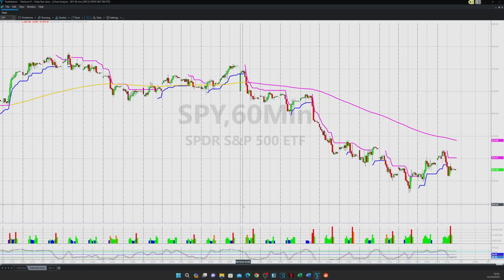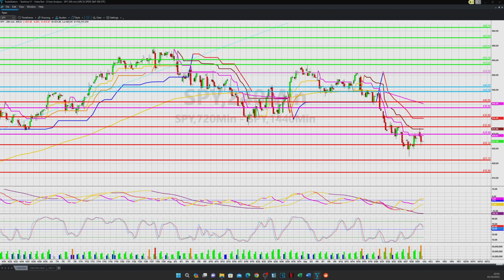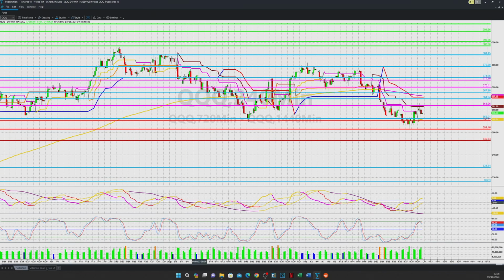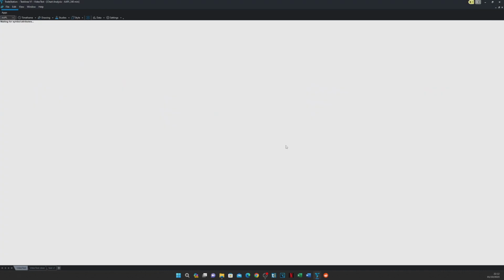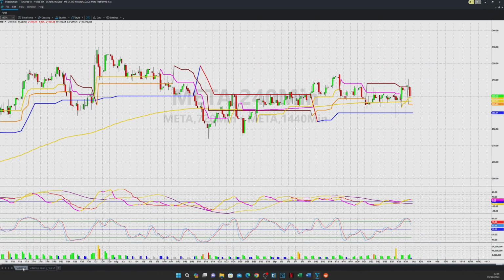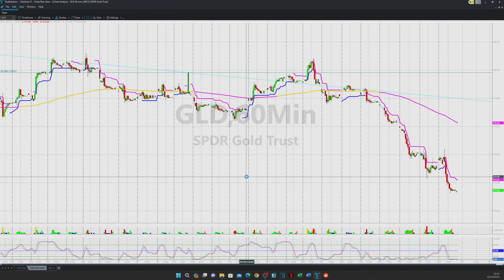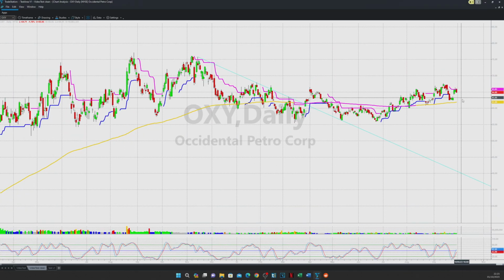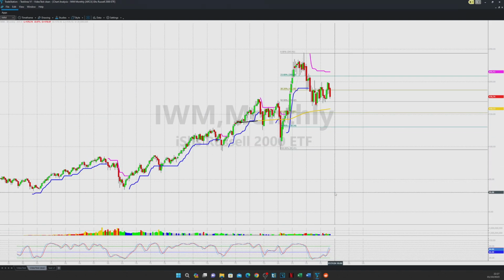Stock Market Predictions for the Week Ahead 02102023: Don't you know?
In terms of stock movement, the previous prediction was mostly correct regarding bearish movement to key support and continuation to the downside for some pop up with reversal.

This week so far i am still bearish and  for me this is the thesis  just follow the trend. will we see a continuation of the reversal? this is the big question for the month of October.
So this week should follow the trend which still suspiciously seems vegetive in the shorter time frame.  so keep an eye out for important market and stock levels, and trade with caution as always!